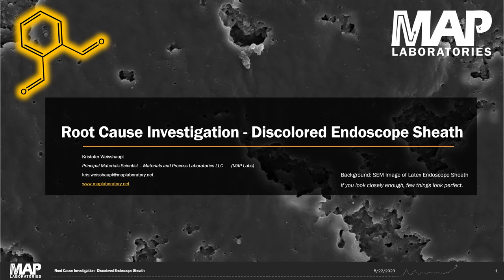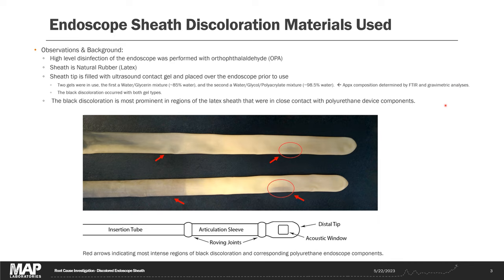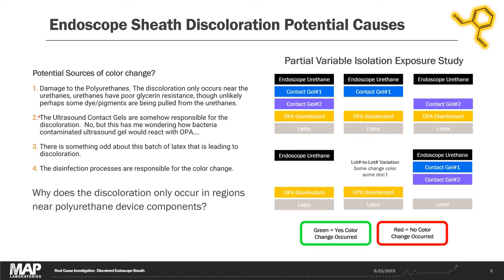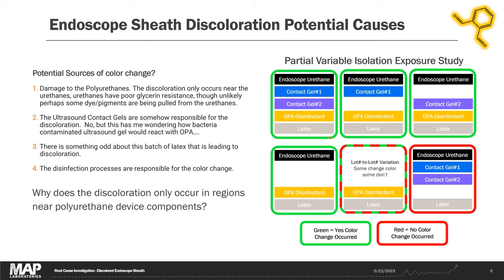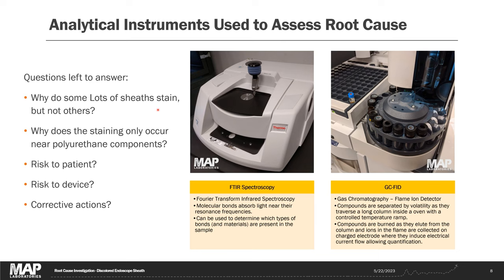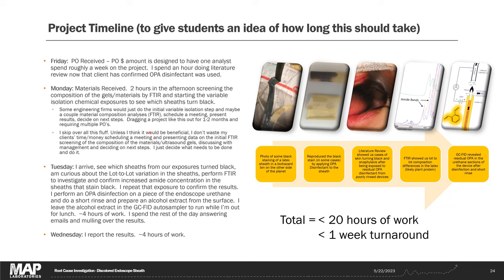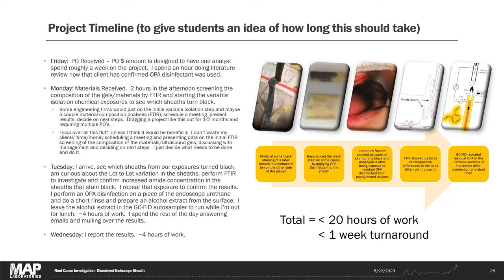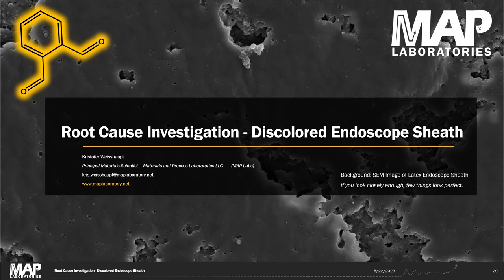Endoscope Sheath Discoloration - Root Cause Analysis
A latex endoscope sheath was observed to turn black after being used in a procedure.  The hospital staff were concerned by the color change and I was contacted to investigate the root cause.

In this case study we'll learn about these investigatory tools:
- Fourier Transform Infrared Spectroscopy (FTIR)
- Gas Chromatography with Flame Ion Detector (GC--FID)
- Experiment Design
- Variable Isolation
- Logic Trees
- Literature Review

Root Cause: Residual ortho-phthalaldehyde (OPA) disinfectant in the urethane components of the endoscope due to insufficient rinsing.  The OPA reacted with amide compounds (likely plant proteins) present in some batches of the latex sheaths.

Chapters:
0:00 Introduction
0:20 Endoscope Sheath Background
1:09 Materials Involved
2:39 Theories and Variable Isolation Tests (Populating the Logic Tree)
5:33 Literature Review of OPA Contaminated Endoscopes
6:54 Introducing Analytical Instruments and Goals (FTIR & GC-FID)
8:12 Infrared Spectroscopy Analysis (FTIR)
11:52 Gas Chromatography Analysis (GC-FID)
17:00 Failure Analysis Logic Tree
18:16 Review of process that got us to the answer.
19:41 Student: "How long do analyses take?"
24:52 Proposed Corrective Actions Whitepaper
26:55 Summary